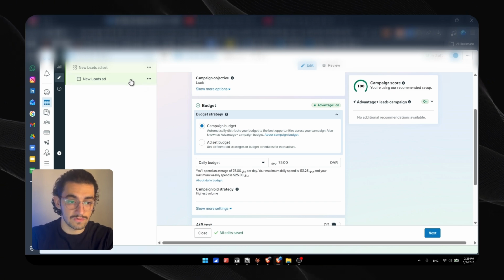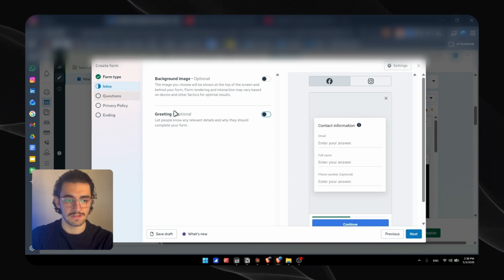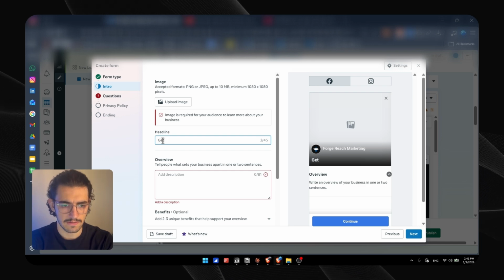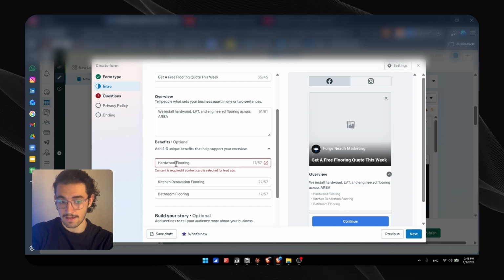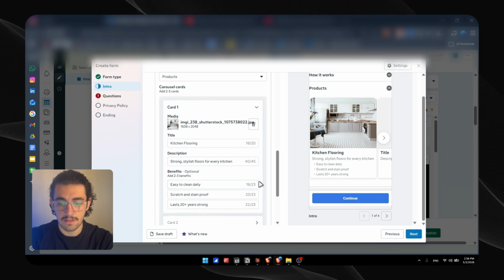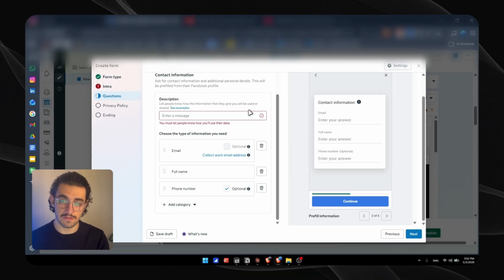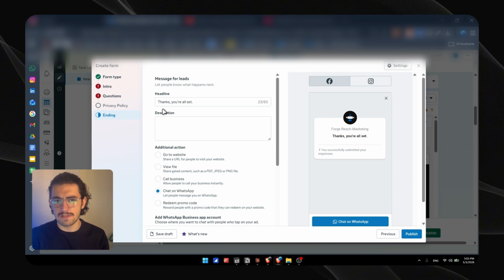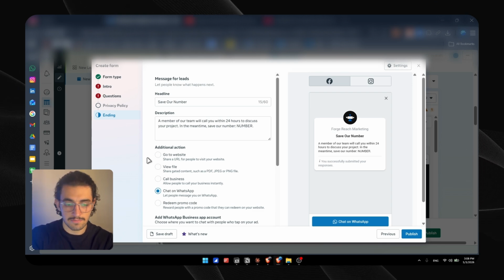Why Your Local Meta Leads Are Time Wasters (Fix This ONE Setting)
Founder of Forge Reach Marketing (FRM), a family office working with local businesses generating $300K+/year.

I’ve helped scale businesses to 6-7 figures and I want to share everything I’ve learned to help others grow.

Quick timeline:
🔹 Started in freelancing, organic content for gym owners.

🔹 Failed, rebuilt, and found first success with 20M Fit Box & FPS Group; scaled to $100K+/mo.

🔹 Launched ForgeReachMarketing and went all in on marketing to scale local businesses.

🔹 Today, we’ve spent over $200,000 on Meta ads and generating $1,200,000 annually.

Today, we’re diving into how to create facebook ads, walking you through the entire setup process. This facebook ads tutorial is perfect for anyone looking to understand facebook advertising and how to run meta ads effectively. Whether you're a beginner or need a refresher, this guide will help you set up your first meta ads campaign.